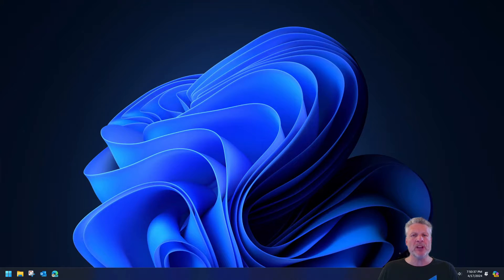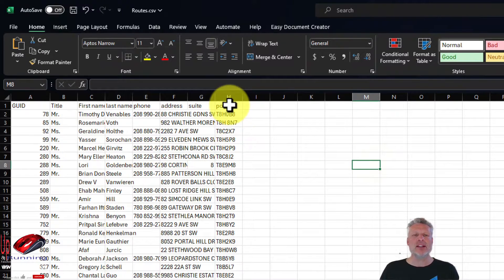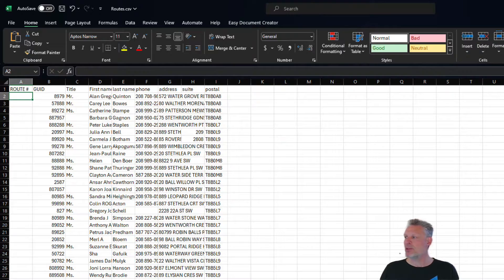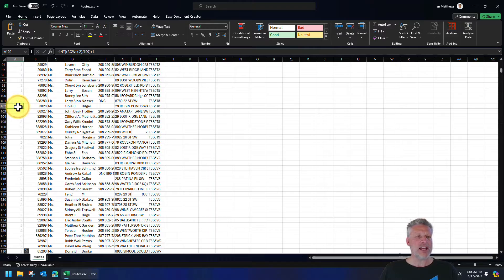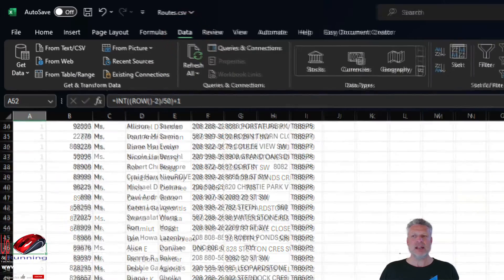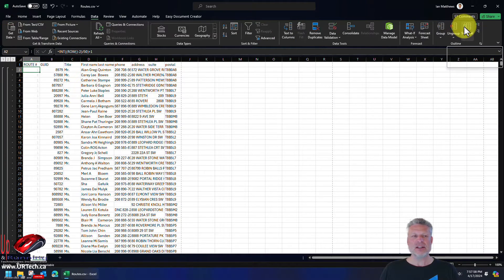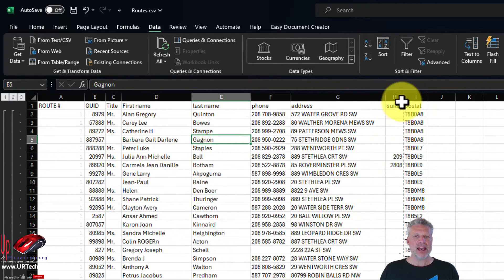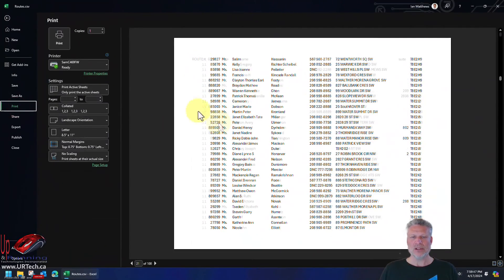EASY! Split Excel Into Groups of 100 Rows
Learn how to easily split Excel rows into groups of 100 with this quick tutorial. Whether you need to create a route, separate data, or print in batches, this method will save you time and effort!

We show you a few extra things but this simple Excel Tutoria really all about grouping rows in Excel.

In this simple Excel tutorial you will learn how to sort large amounts of Excel data by zip codes or postal codes and then how to group rows into groups of 50 or 100 so you can, the easily print separated batches of route lists.

0:00 Introduction
0:40 Sort By Zip / Postal Codes
1:15 Split Rows Into Groups, using INT Function Formula
3:00 How to Use Subtotal Function in Excel
3:56 How To Print Route Sheets on Separate Pages In Excel
4:25 Formatting Excel Columns for Page Breaks
5:35 Outro